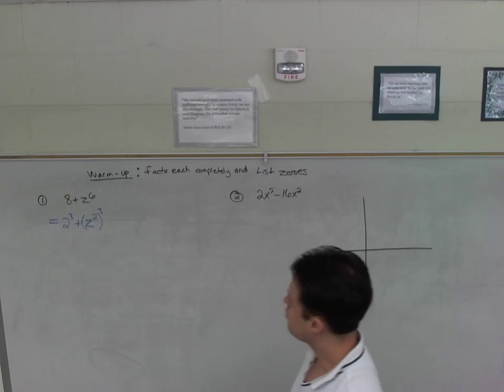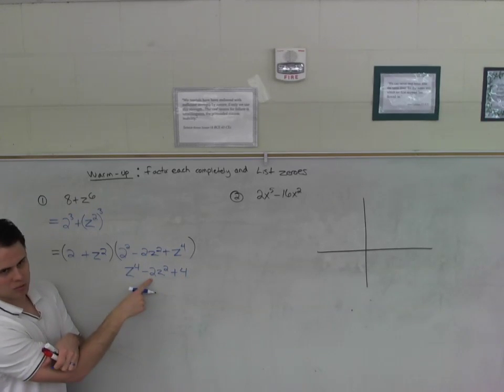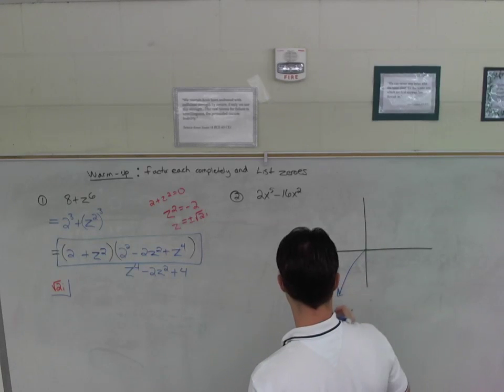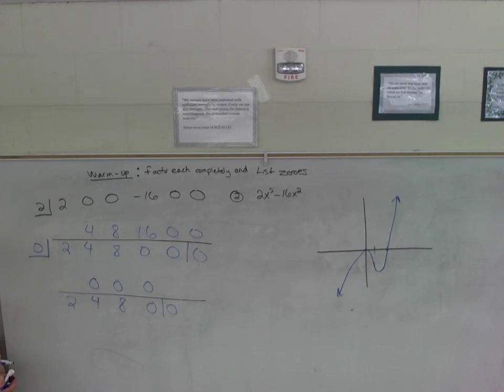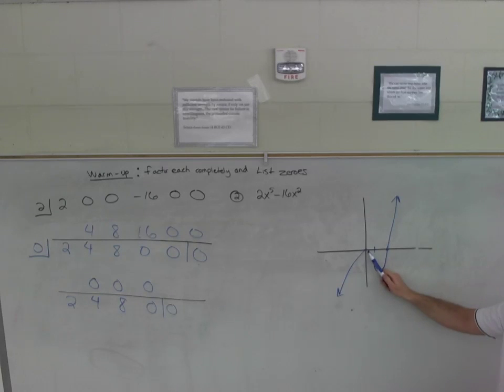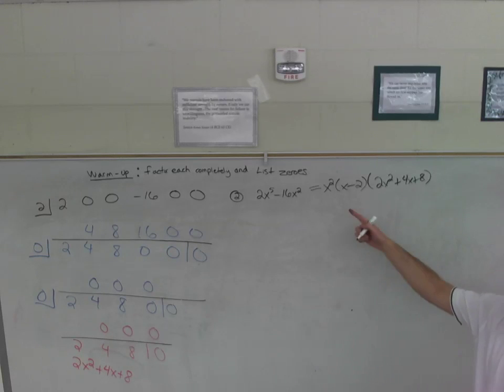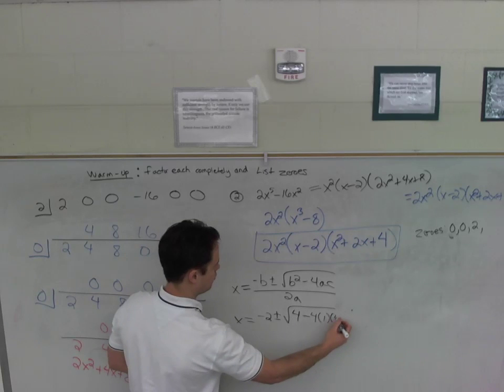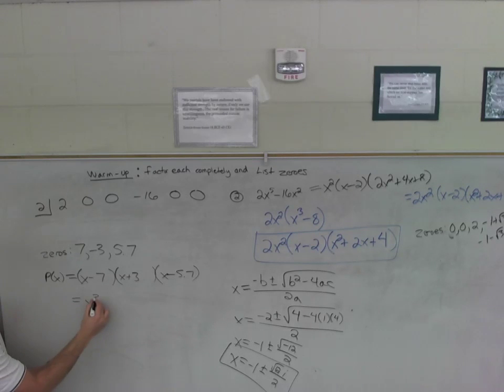Alg2 Polynomials 7 Factoring Completely #2